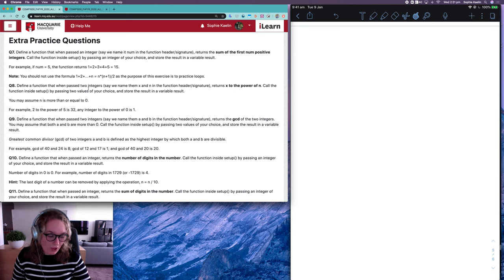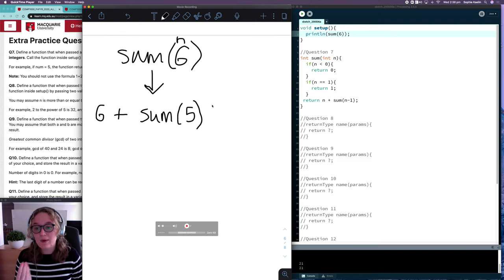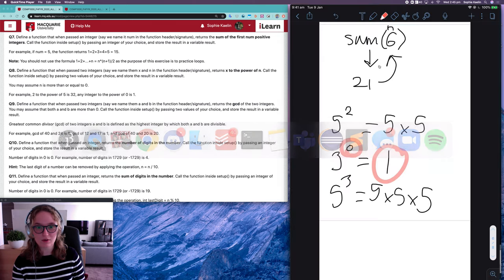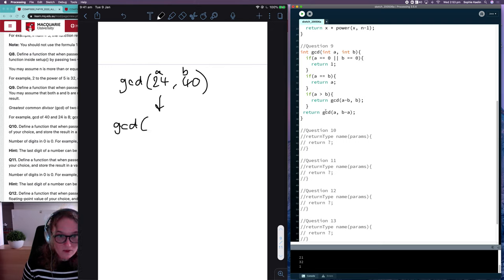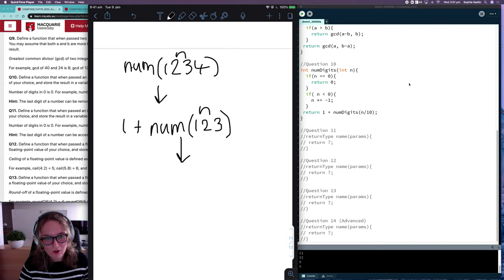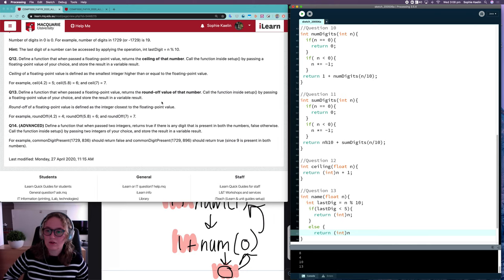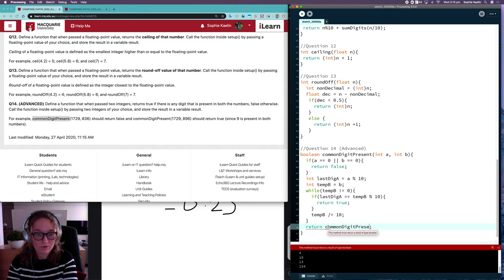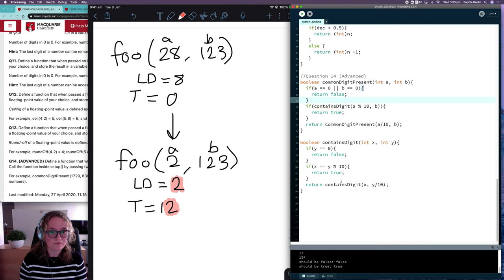COMP1000 Week 8 Extra Questions (ADVANCED SOLUTIONS)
The regular solutions for these questions can be found on iLearn. The way I solve these methods is using recursion (a more advanced topic explored more in COMP1010). Here are the timestamps for each question:
7: 1:18
8: 12:18
9: 18:34
10: 24:37
11: 31:22
12 (non-recursive) : 34:50
13 (non-recursive) : 36:16
14: 40:19
14 (better):